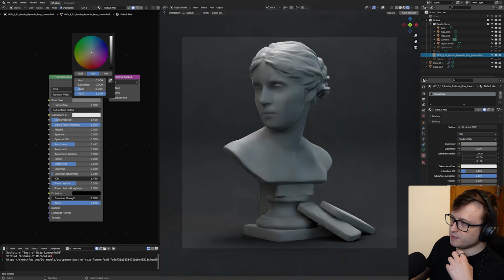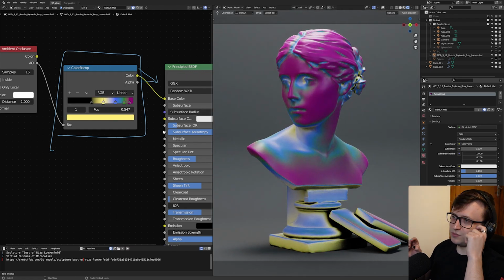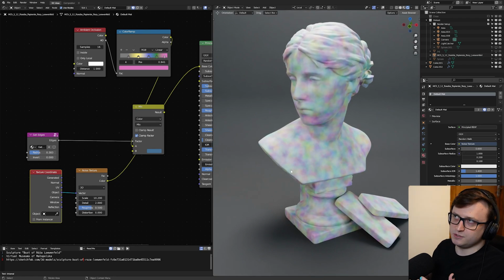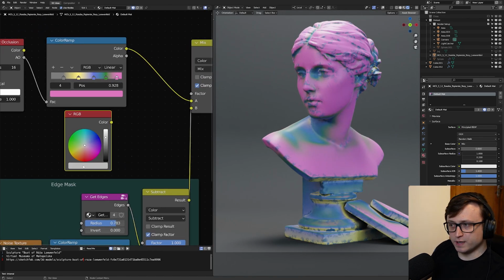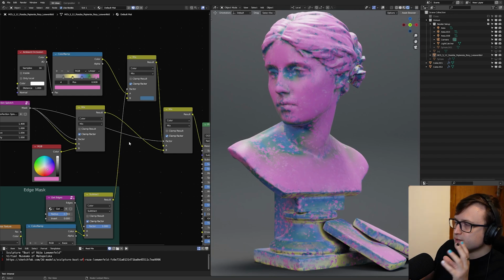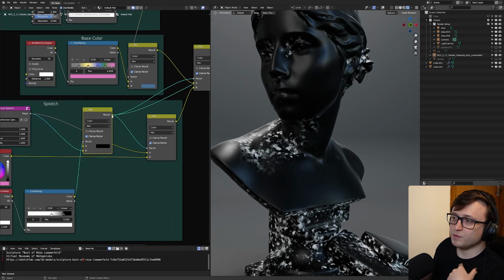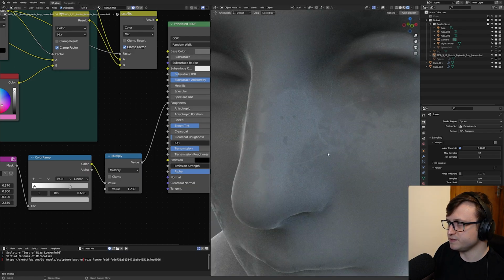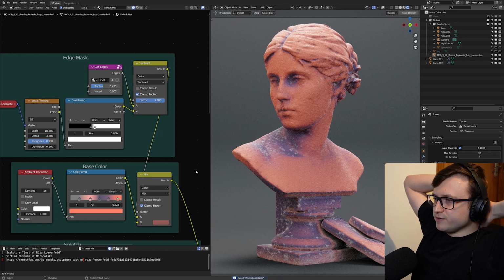Improvising a NEW Procedural Material in Blender!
Making an improvised procedural material in Blender.

00:00 - Introduction
00:31 - Scene Setup
01:35 - Lighting Tip
02:40 - Sneaky
03:17 - Setting Up the Material
04:10 - Getting the Shape
05:25 - Finding the Theme
06:17 - Finding the Edges
08:50 - Randomizing the Edges
12:48 - Modularity
13:25 - Extra Splotches
15:51 - Coloring the Splotches
17:15 - Using AO to Control Splotches
22:48 - Roughness Variation
26:51 - Adding to the Roughness
27:54 - Adding Bump Details
28:51 - Playing Around
30:35 - Final Thoughts